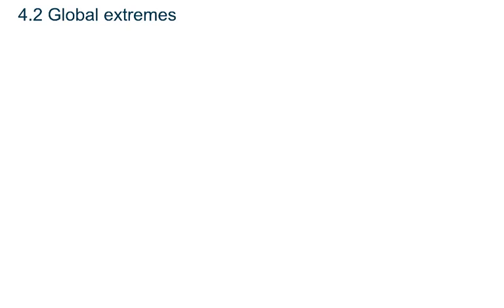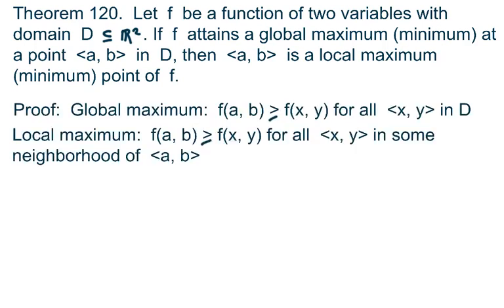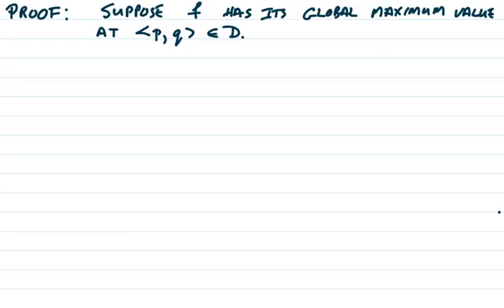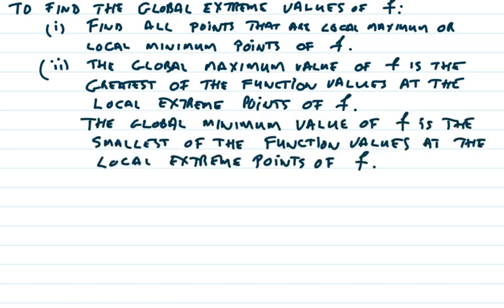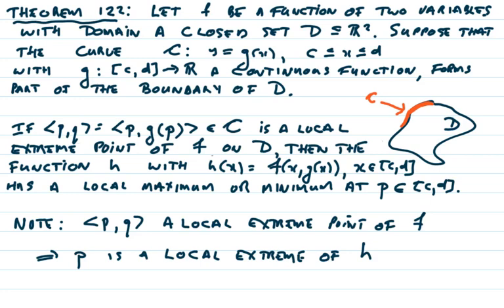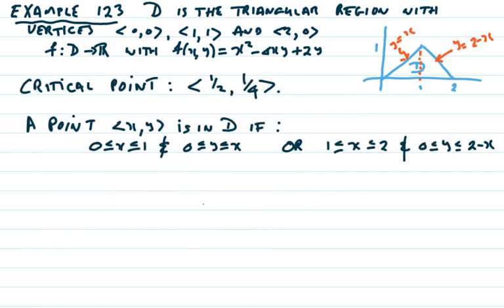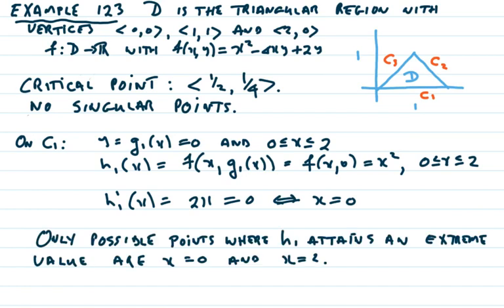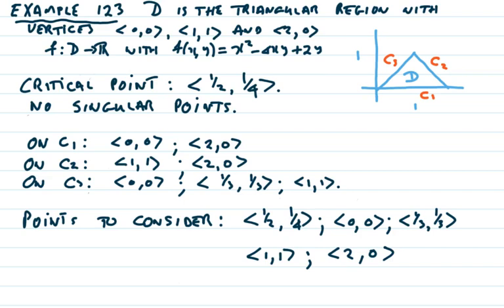Unit 4.2 (Dr Ohlhoff)